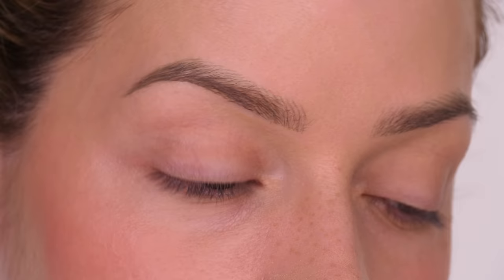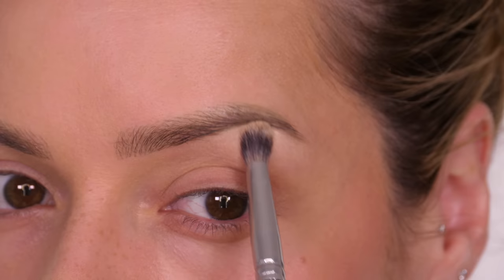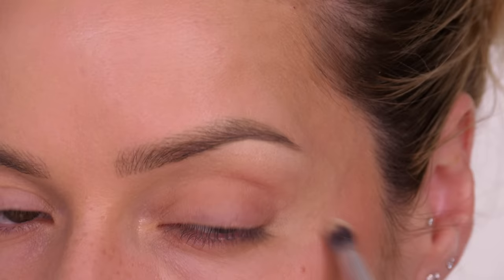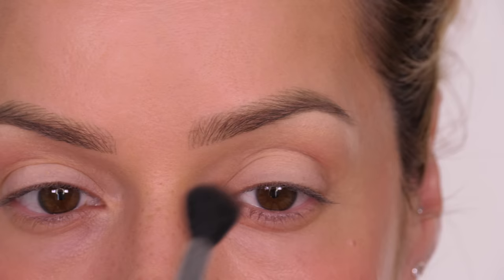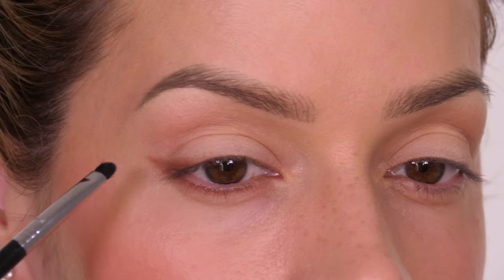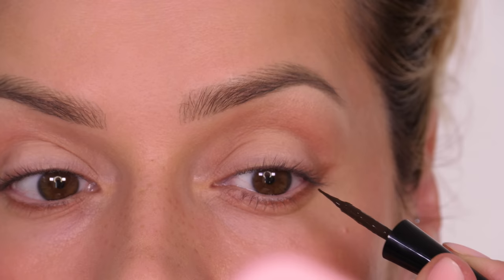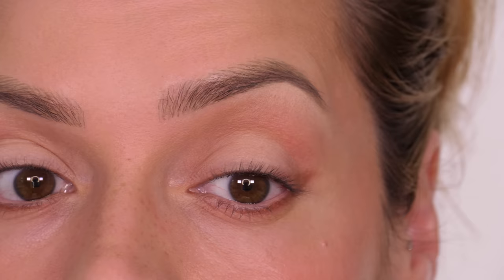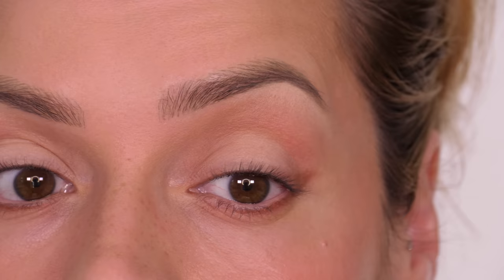HOODED EYES MAKEUP TIPS FOR BEGINNERS! | Shonagh Scott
Hey, beauties! Today I am sharing beginner-friendly makeup tips for hooded eyes. Whether you have heavily hooded lids or just slightly hooded eyelids, hopefully, these tips and tricks will be helpful.

Crown Brush SS021 Blending Fluff Brush

Charlotte Tilbury Rock 'N' Kohl Eyeliner Pencil

PREO CURLER - PRIMA INDIVIDUAL LASH CURLER
UK - Amazon
US - Amazon
UK - Amazon - B.BELL
US - Amazon - B.Bell Curler

Sweed / Dovetail Lashes
UK - Amazon
US - Amazon